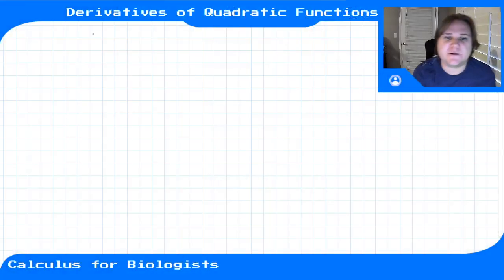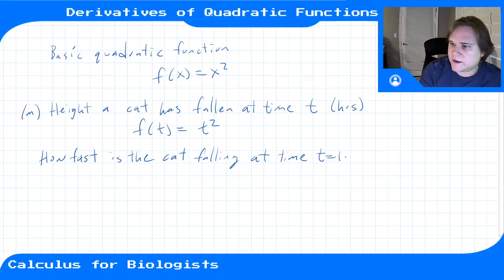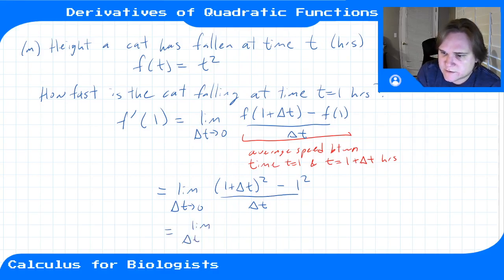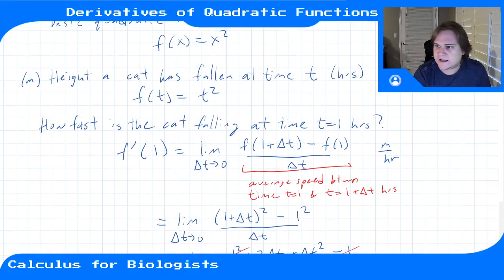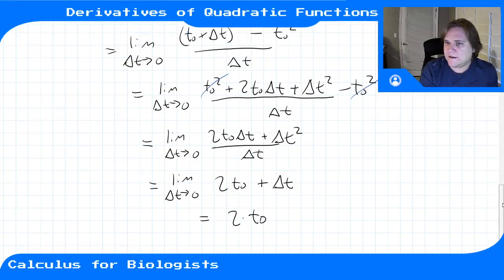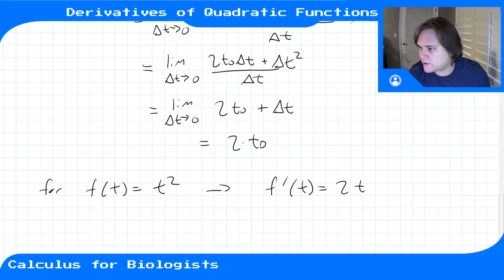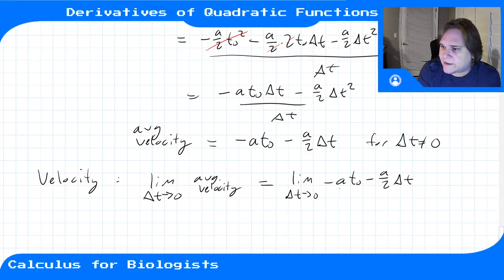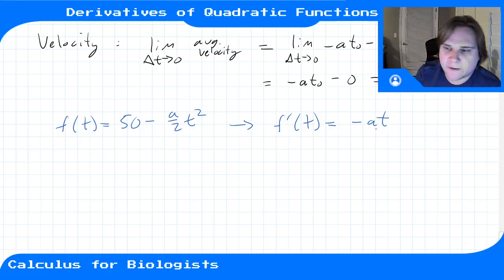Module 5 - Video 2 - Derivatives of Quadratic Functions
Calculus for Biologists, Module 5, Video 2. How to compute the derivative of a quadratic function.